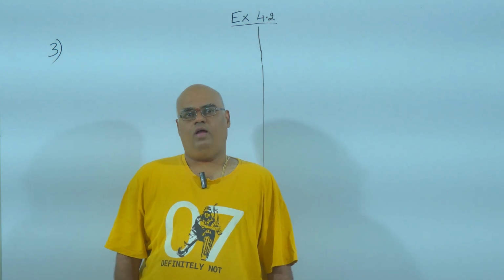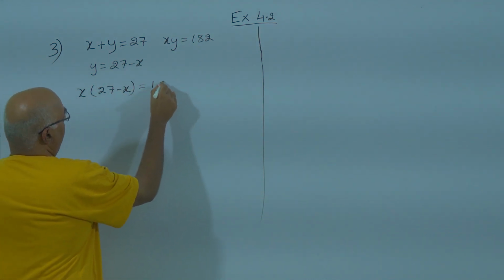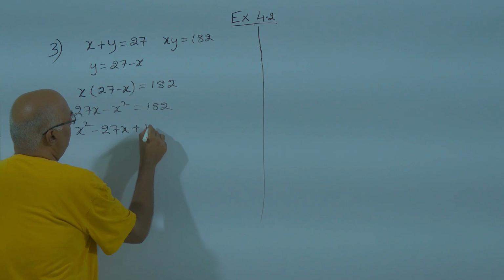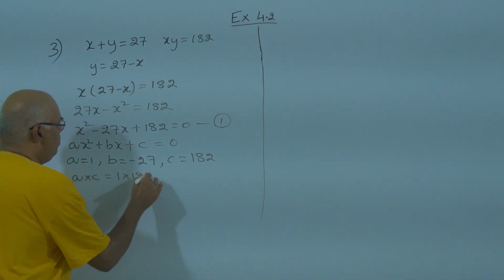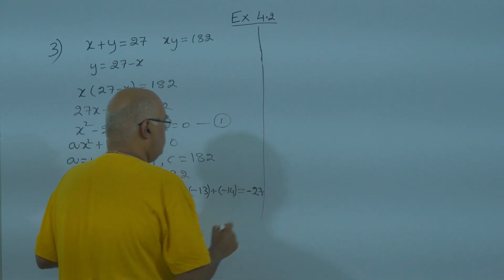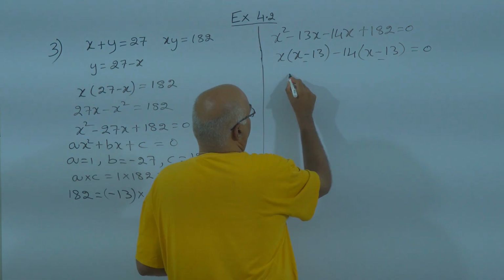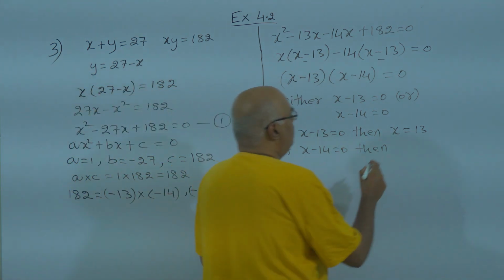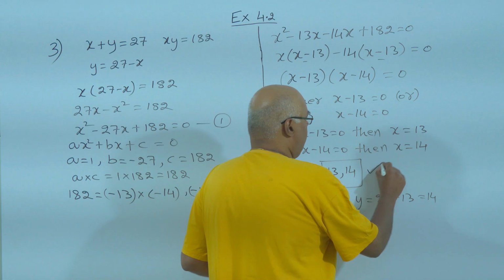Quadratic Equation Ex 4 2 Problem 3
quadratic equations
solve quadratic equations
tutor quadratic equations